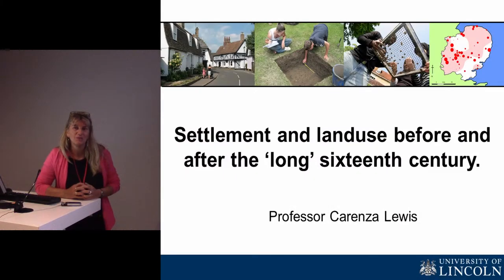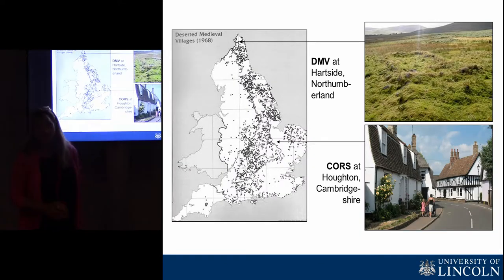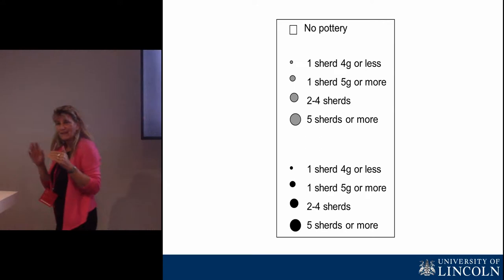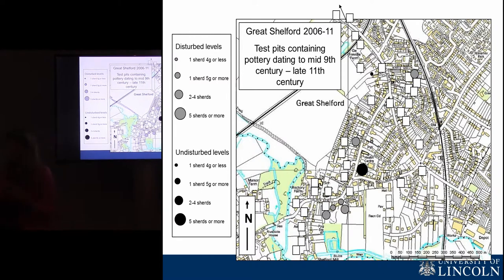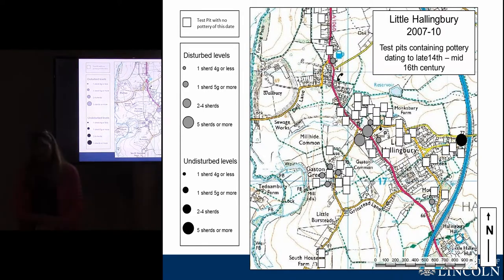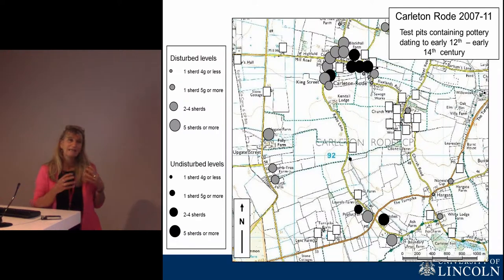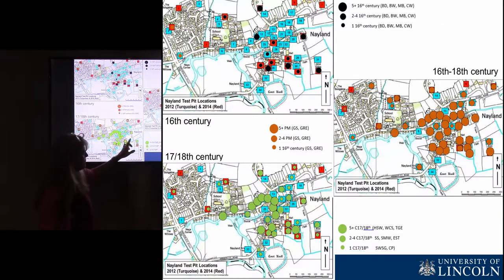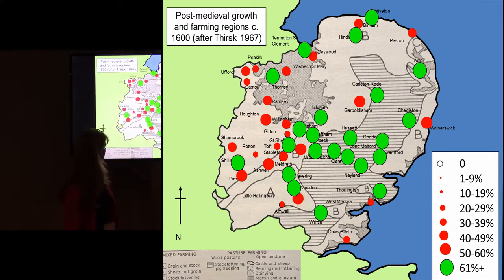Reconstructing changes in rural settlement and landuse before and after the long 16th century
In the UK, the 16th century is a significant watershed which marked the beginning of the end of a period of sustained demographic stagnation which kept population levels low for centuries after the catastrophic collapse of the 14th century reduced medieval populations by nearly 50%. Recent research has shown how test pit excavation can reconstruct the scale and disposition of the 14th century collapse (Lewis 2016), and hinted at its potential for other periods (Lewis 2014), accordingly this paper will use the same approach to explore changes in settlement and land-use in the 16th century. This period saw the appearance of distinctive new ceramic wares in settlements of all sizes across the country: glazed red-wares were widely used from the 16th century onwards and exhibit a high degree of post-depositional durability, thus their recovery during field-walking or excavation can be used to infer the presence of contemporary activity such as habitation or manuring, and compared with earlier and later periods to establish whether the 16th century more closely mirrors medieval or early modern circumstances. This paper will review the results of the excavation of more than 2,000 1m square archaeological ‘test pits’ in 60 rural settlements in eastern England, which are allowing changes in the pattern of settlement and land-use to be reconstructed, and consider what they can reveal about the impact of the 16th century.
References:
Lewis, C. 2016. ‘Disaster Recovery? – New archaeological evidence from eastern England for the impact of the ‘calamitous’ 14th century’ Antiquity Volume 90, Issue 351: 777-797.
Lewis, C. 2014 ‘The Power of Pits: Archaeology, outreach and research in living landscapes’ in K. Boyle, R. Rabett and C. Hunt (eds) Living in the Landscape. Cambridge, McDonald Institute for Archaeological Research Monograph. pp 321-338.

Author: Professor Lewis, Carenza - University of Lincoln (Presenting author)